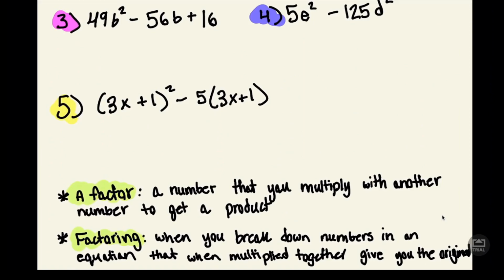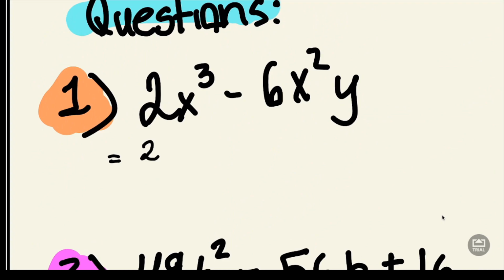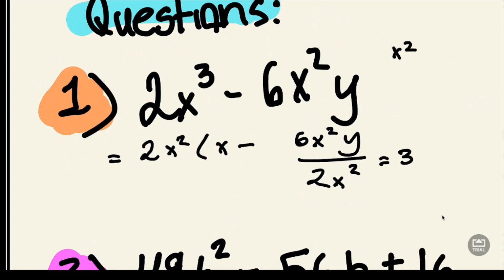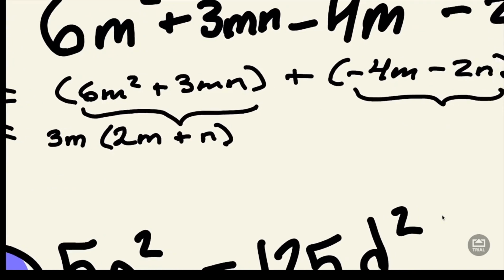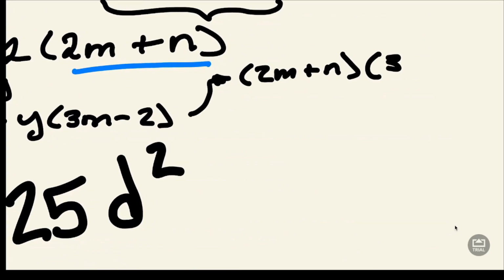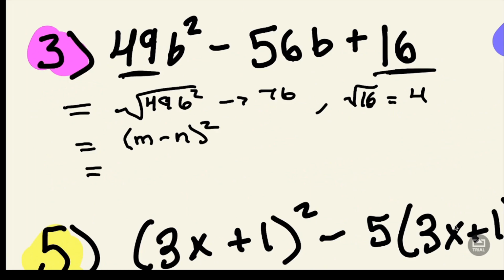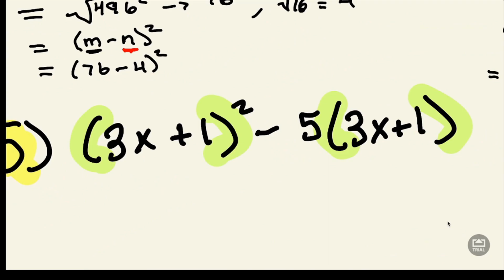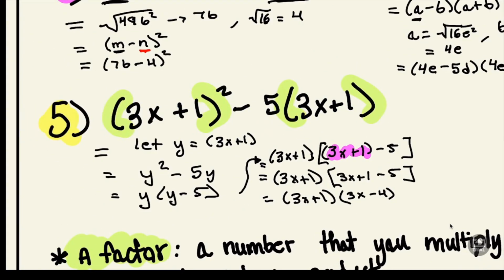What is Factoring ( Common binomial, GCF, difference of squares, etc)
Showing how to do different factoring methods ( Grade 10 math content )
- Common Binomial
There are other factoring techniques I can go over but for grade 10 math these should be most of them that you will use/cover.